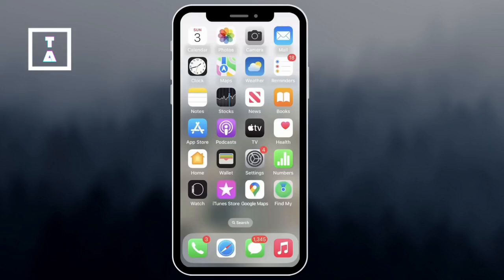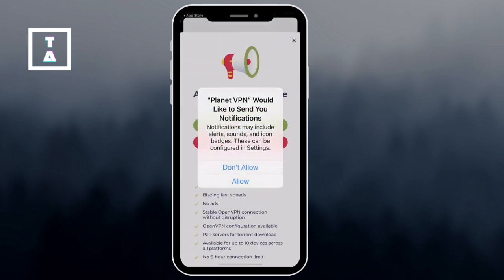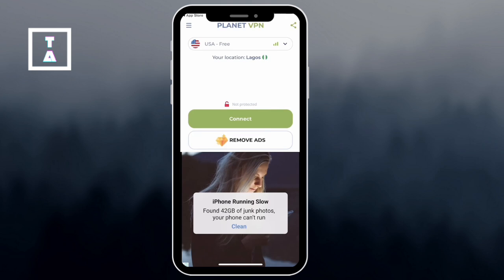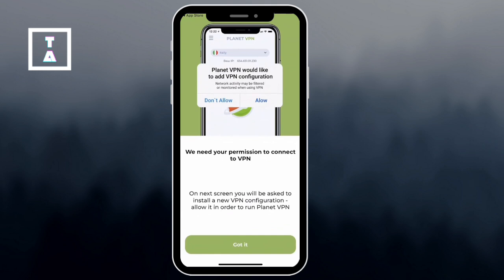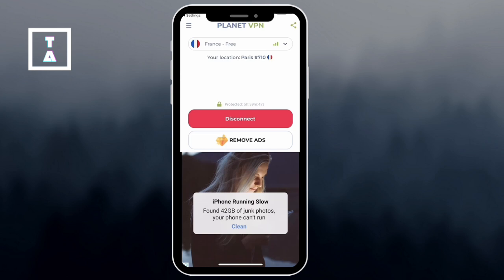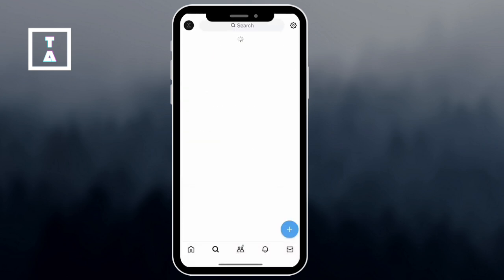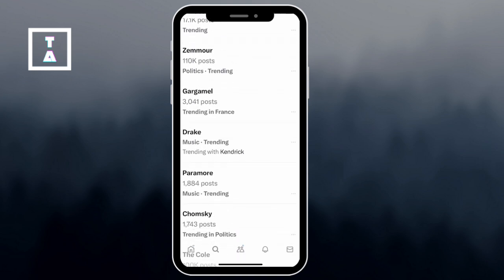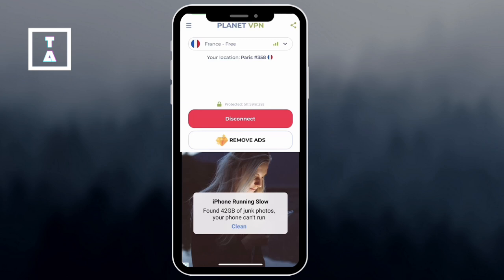How to Install FREE VPN on iPhone in SECONDS!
Discover how to enhance your iPhone's security with our step-by-step guide to installing a free VPN. In this video, we'll walk you through the process of setting up a VPN on your iPhone, ensuring your online privacy and protecting your data from prying eyes. Whether you're looking for anonymous browsing, bypassing geo-restrictions, or securing your connection on public Wi-Fi, a VPN is a must-have tool.

📌 What You'll Learn:
✔️ Why you need a VPN on your iPhone
✔️ Simple steps to install a free VPN
✔️ How to use a VPN for secure and anonymous browsing
✔️ Tips to choose the best free VPN apps for iPhone